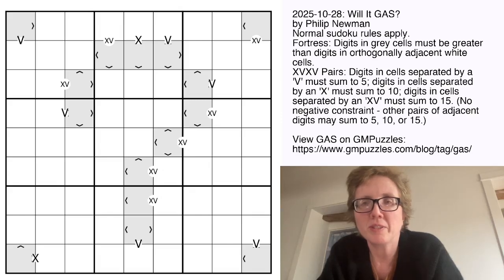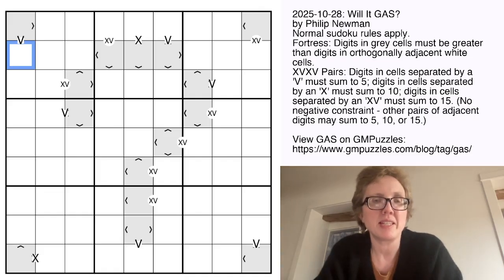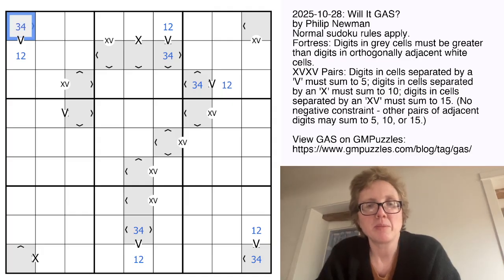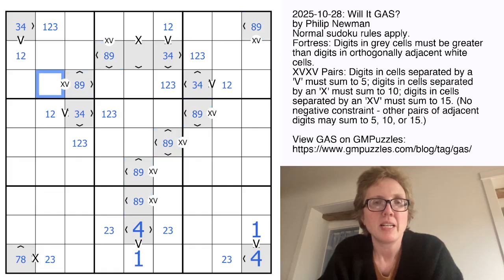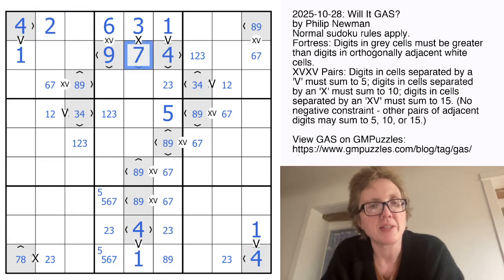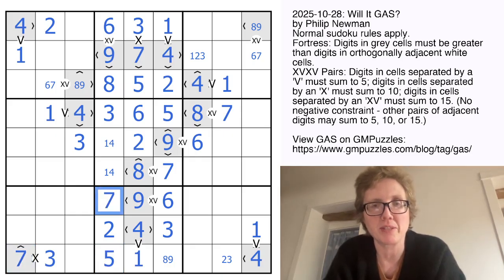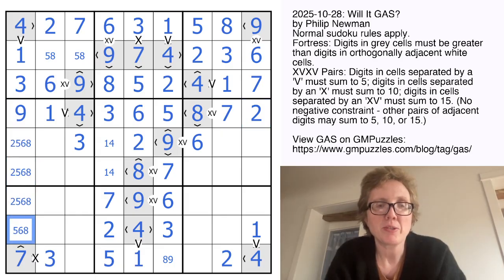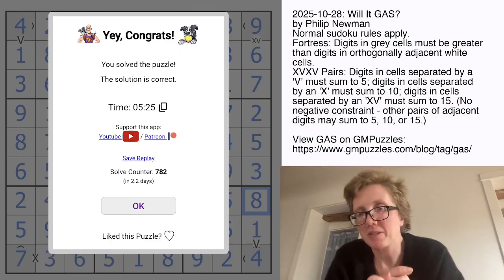GAS Sudoku Walkthrough - Will it GAS? by Philip Newman (2025-10-28)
More like:

HAPPY 1458TH UNBIRTHDAY TO THE GAPP TEAM, THEY'RE LEGENDS GO SHOW THEM SOME DOVES!

amirite? (It's a bigger number, so it must be a better intro, obv obv)

Today's GAS is a Fortress, XVXV Pairs Sudoku!

Fortress: Digits in grey cells must be greater than digits in orthogonally adjacent white cells.
XVXV Pairs: Digits in cells separated by a 'V' must sum to 5; digits in cells separated by an 'X' must sum to 10; digits in cells separated by an 'XV' must sum to 15. (No negative constraint - other pairs of adjacent digits may sum to 5, 10, or 15.)
🚨 Note: the XVXV Pairs cover up some of the Fortress arrows in SudokuPad, digits in grey cells must still be greater than digits in adjacent white cells even if you can't see the arrow! 🚨

Solve in 7:30 or less for two party hats 🎩 :twohats:; solve in 16:00 or less for one party hat 🥳. All other solvers will receive a Protective Punatitan 🦕!